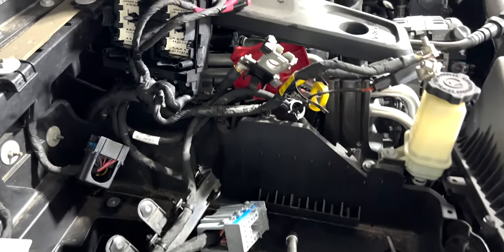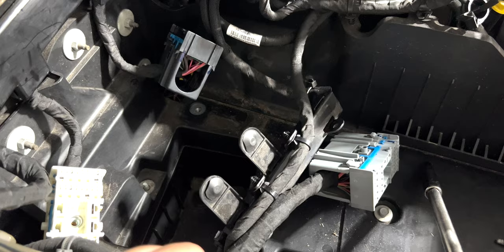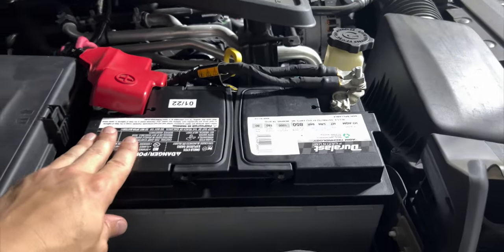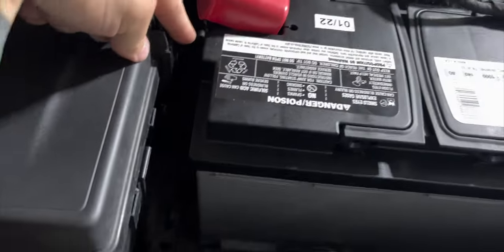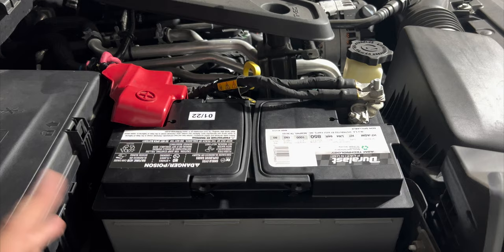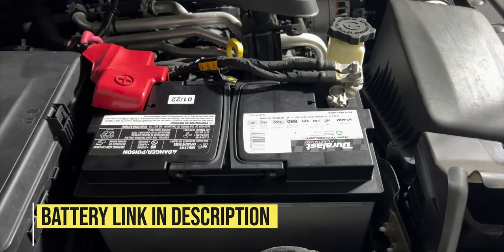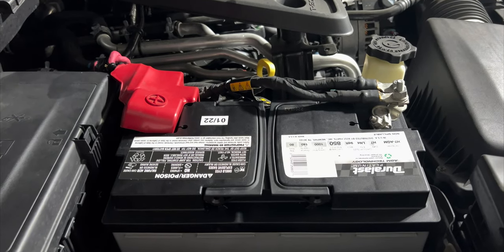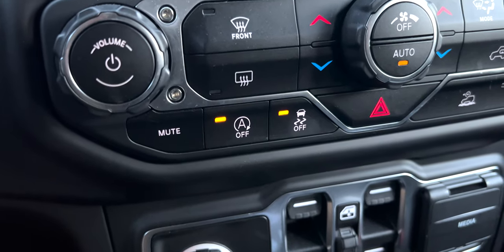Jeep Gladiator (and JL) Auxiliary Battery Bypass (Single Battery Conversion) No More Dead Batteries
After having battery issues with my 2020 Jeep Gladiator Rubicon, I did a little research to see if I could pinpoint the problem. From what I can gather, the smaller auxiliary battery had gone bad and was brining down my main battery.

Since I used the Tazer to keep the auto stop-start feature disabled on my JT, it stood to reason that I should be able to bypass the smaller battery altogether. So, that's exactly what I did with great results.